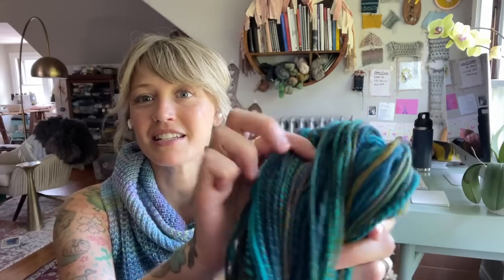I’ll Knit If I Want To: Episode 74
In this week’s episode we cover:

1. As a newbie designer, I was wondering when you include a gauge in a pattern, do you measure the gauge from the finished object? From the swatch you made before the pattern? or from somewhere else from somewhere in between? Thank you!

2. Do you have any tips for learning Continental knitting? I learnt to knit English style a veeery long time ago, but I’m keen to try continental as it looks like it’s be quicker and less straining on the hands. I’ve tried and tried but I just can’t get the hang of it. Do you prefer one over the other? Is it possible to get the hang of the opposite style to that which you’ve been ding for a long time, or can you just not teach an old dog new tricks?! Love your designs and your videos, thank you so much.

3. Hi, Andrea! I've been struggling with something. If a pattern tells me to pick up and knit stitches for the neckline, does that mean that after I have all the stitches on the needles then I should knit one round after that? Wouldn't it then be clearer to say pick up stitches around the neckline and knit one round? Or does pick up and knit mean that when you have a stitch on your needle then you have alredy knit it? This is just very confusing to me. Thanks for your help!

4. short rows. I am knitting a tee that starts with short rows, If I could insert a picture it would surely give you a good laugh. I have 2 huge holes after I knit all the double stitches. Please help. Do you have short row tutorial? Why am I getting holes?

5. Hi! I absolutely love your sweaters and several of them in my knitting queue, but I keep putting them off because I live in warm and humid Florida, and I just don't wear long sleeve sweaters often. Do you have any tips for converting patterns to a short sleeve? Are there construction methods that this would work better for (i.e. yoked vs drop shoulder vs raglan)? Should recommended ease be a consideration? I imagine a sweater with a lot of ease would result in droopy or baggy sleeves. Are any other considerations that I should think about? Thank you!!

Bonus Question: Hi! I heard you know of a company that you can send your PDF patterns to to have printed on large sheets like a proper pattern. I'd love to send my purchased PDF patterns there. Its so hard to work with a bunch of taped together sheets.

Join on Instagram with the hashtag